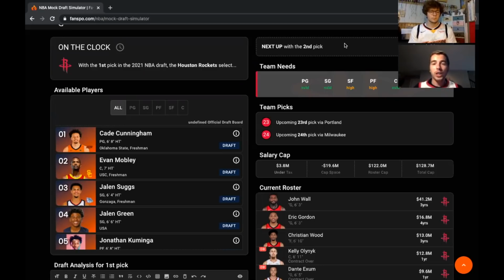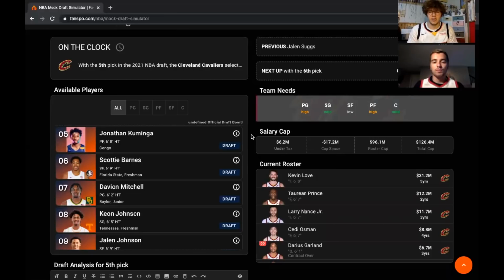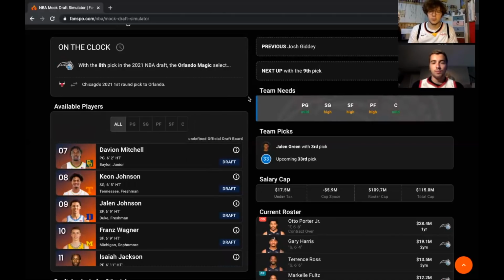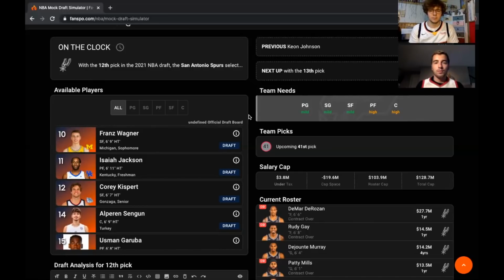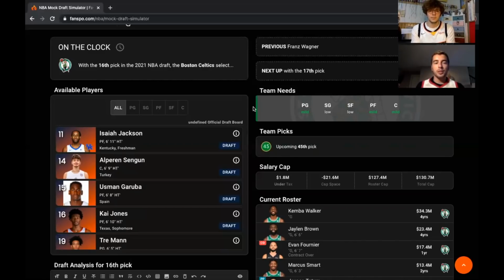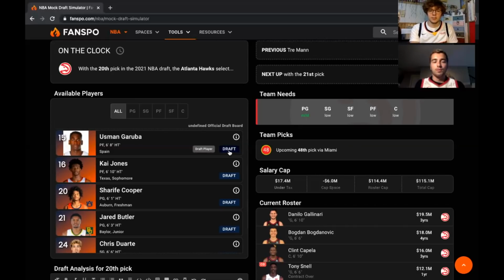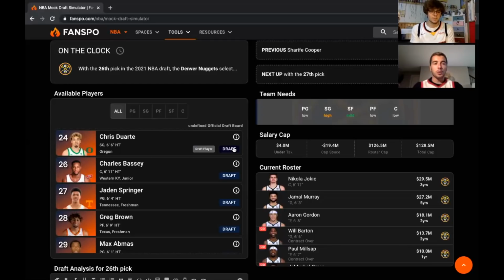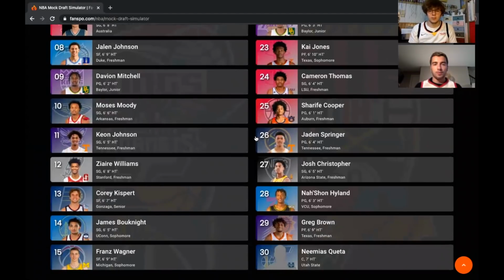2021 NBA Mock Draft Full First Round I Jalen Suggs, Jonathan Kuminga and Tre Mann I NBA Lottery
Sheldon and Austin deliver a 2021 NBA Mock Draft based on the current standings in the NBA.

UPDATE: THIS VIDEO WAS RECORDED PRIOR TO THE KEMBA WALKER TRADE.